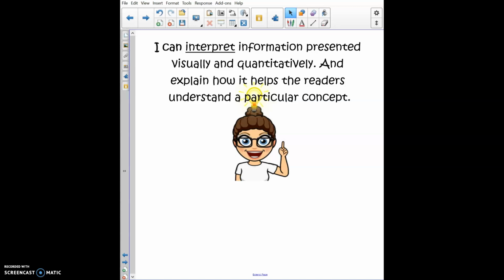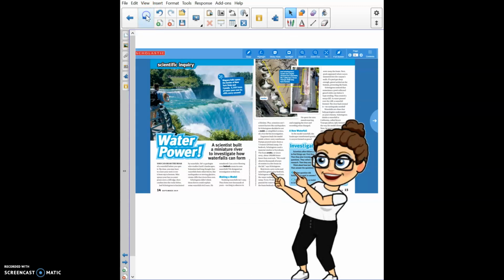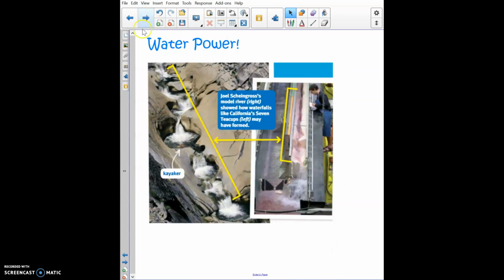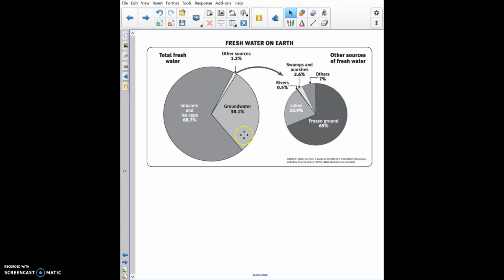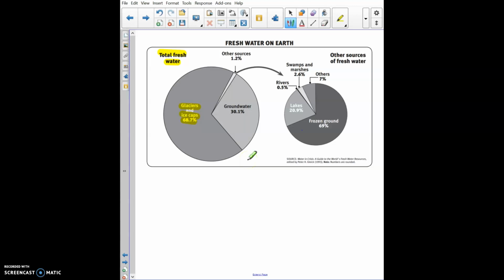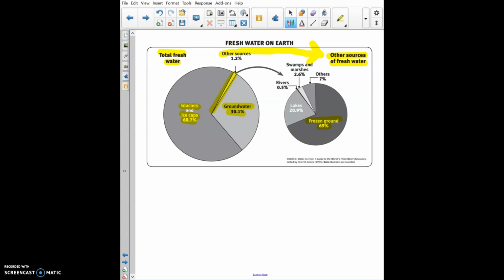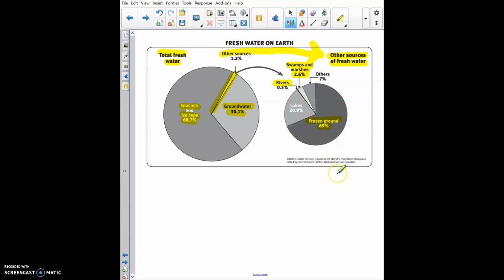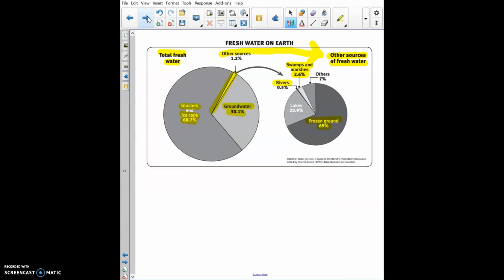Interpreting visuals in non- fiction